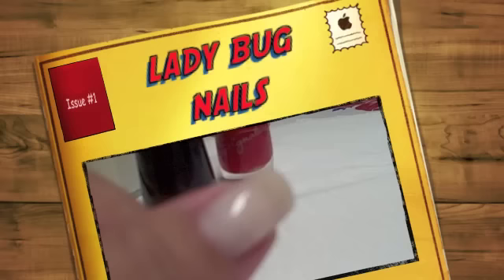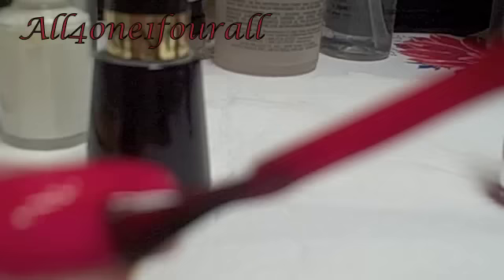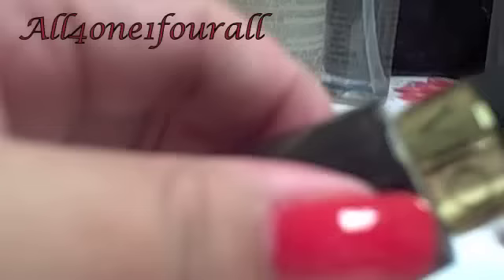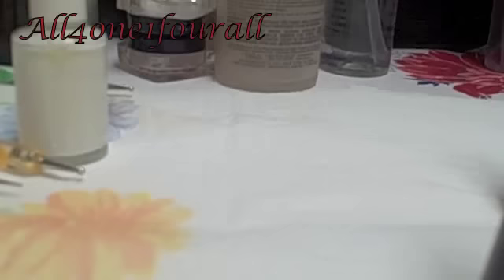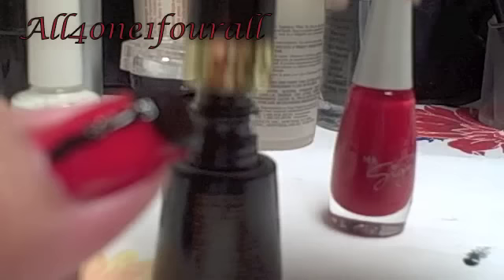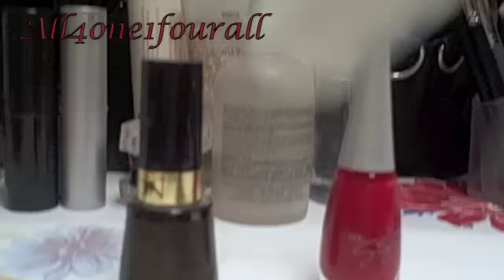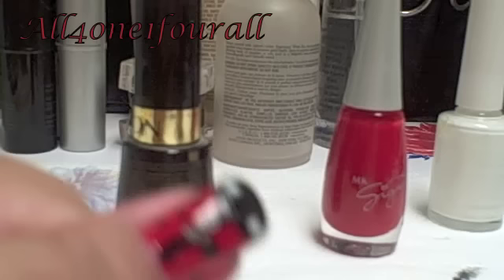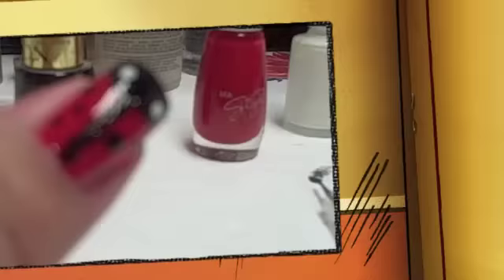lady bug nails tutorial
Red, black, white polish
Sorry I am using my kids camera and it isnt good. I will try to do better next time until I get a new camera. :)